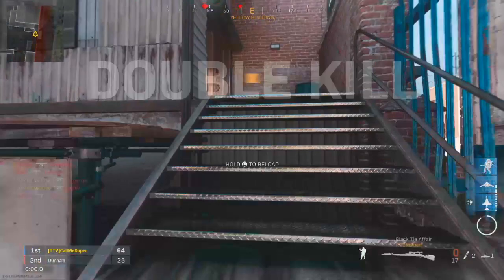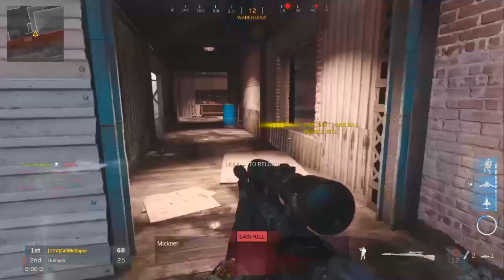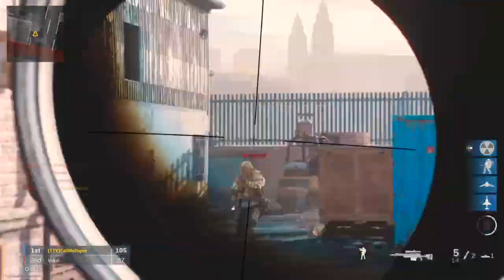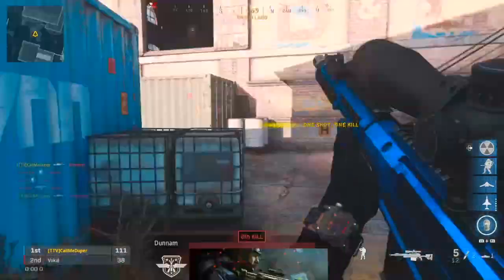HOW TO CENTER IN WARZONE!!| How to Aim Like a PRO In Warzone Aim Guide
HOW TO CENTER IN WARZONE!!| How to Aim Like a PRO In Warzone Tutorial|